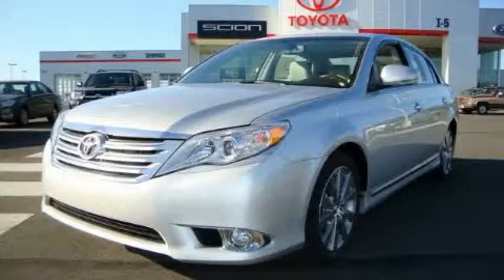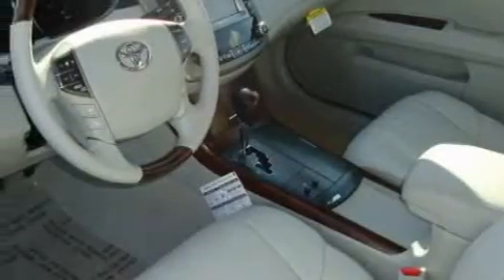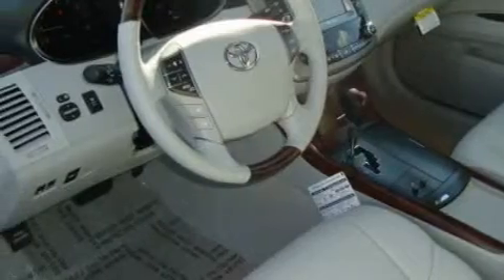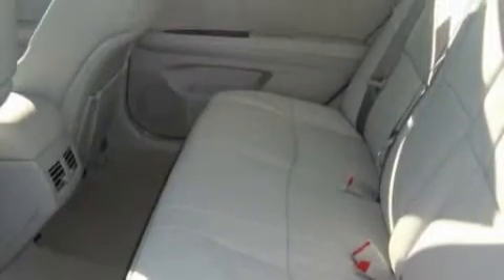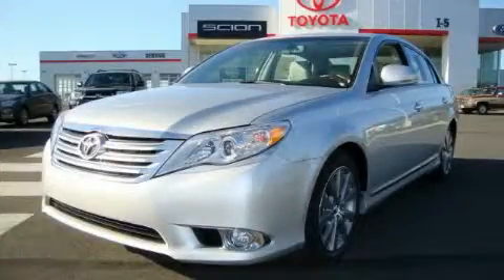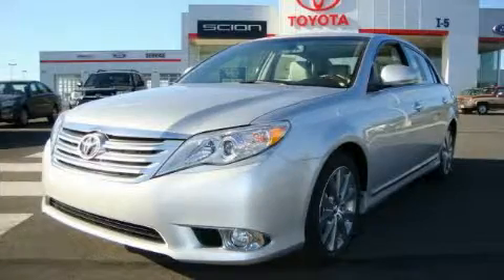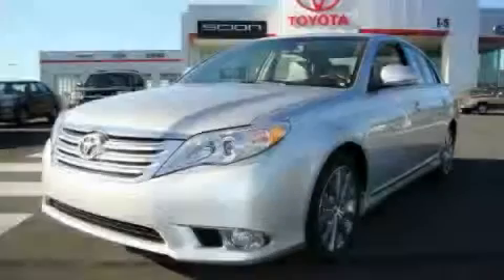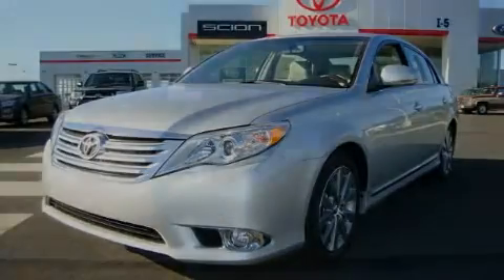2011 Toyota Avalon Olympia WA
Year: 2011
 Make: Toyota
 Model: Avalon
 Engine: 3.5L V6
 Trans.: Automatic
 Exterior: Classic Silver
 Miles: 25
 Interior: Gray

 2011 Toyota Avalon Chehalis WA